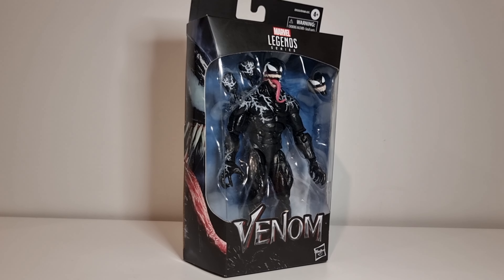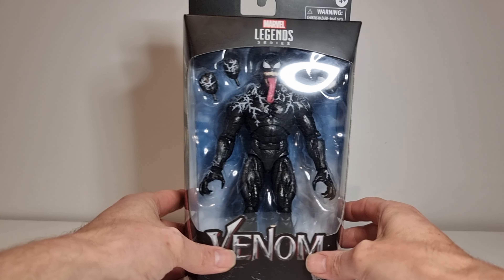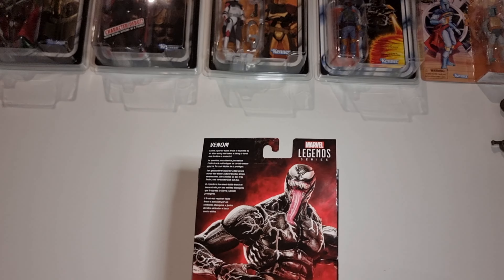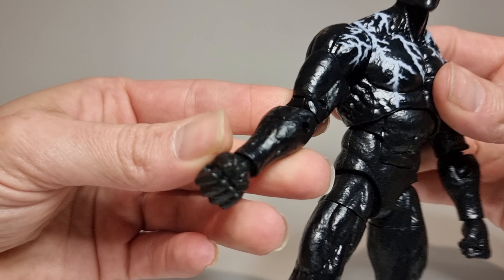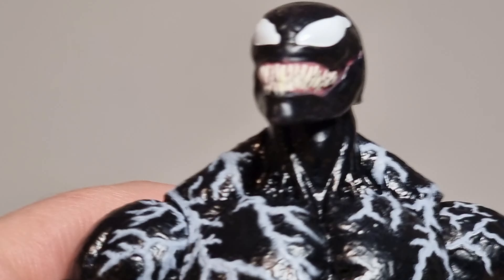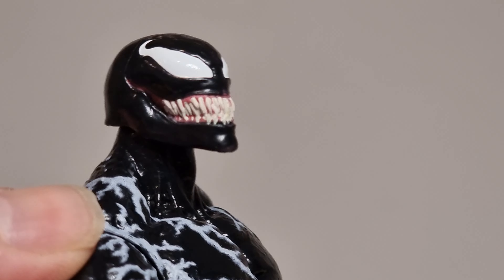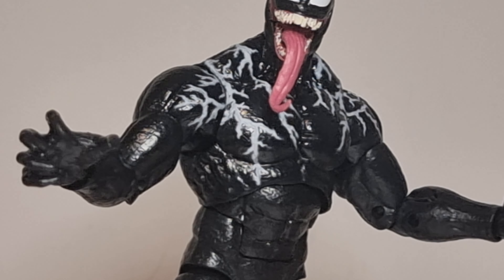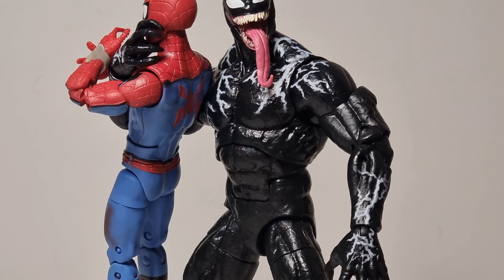Venom | Marvel Legends Series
From the Venom live action movie, Marvel Legends Venom.